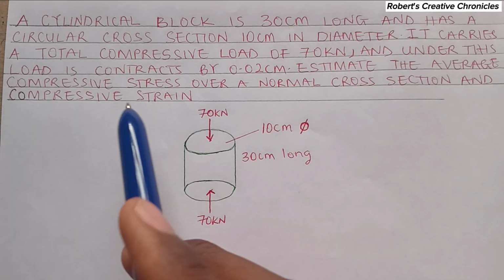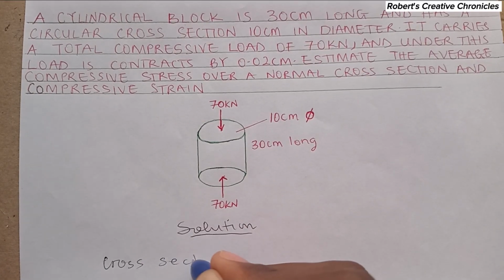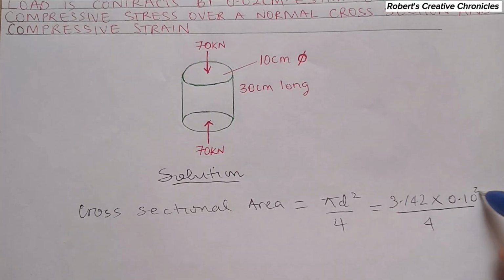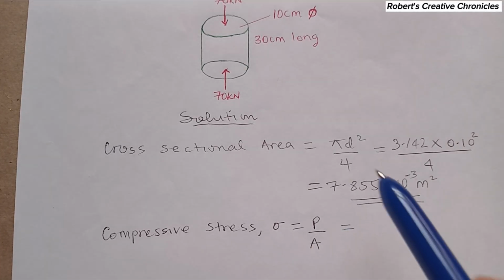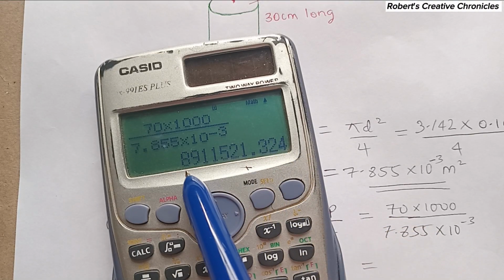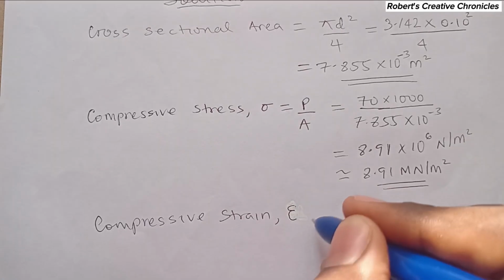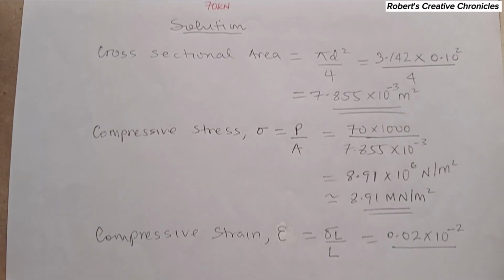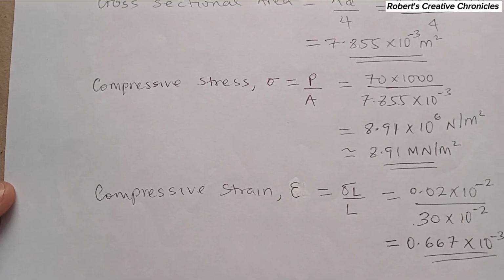How to estimate the average compressive stress and the compressive strain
This video solves the question: A cylindrical block is 30cm long and has a circular cross section 10cm in diameter. It carries a total compressive load of 70kN, and under this load it contracts by 0.02cm. Estimate the average compressive stress over a normal cross-section and the compressive strain.